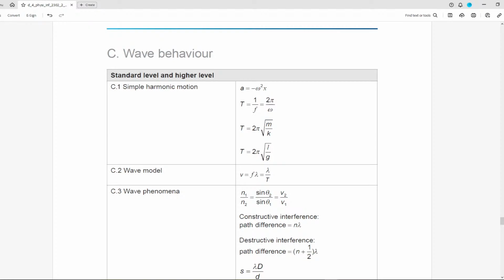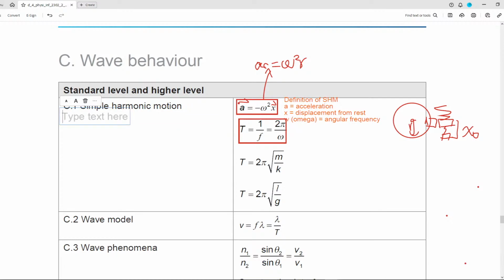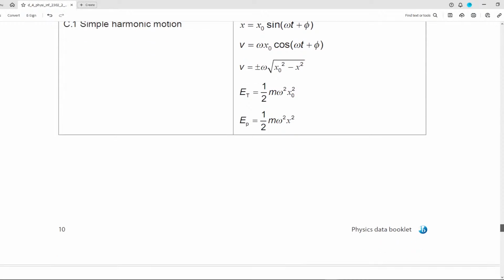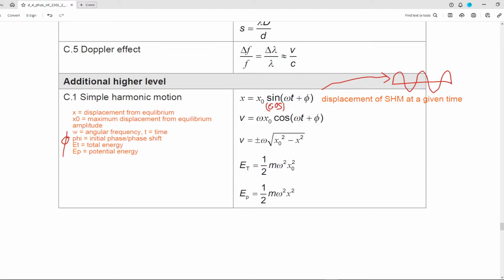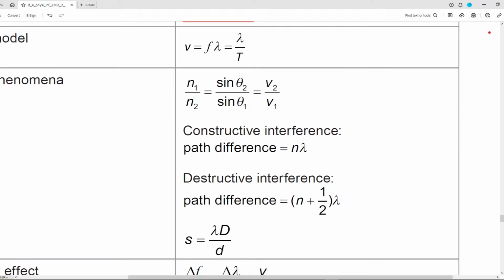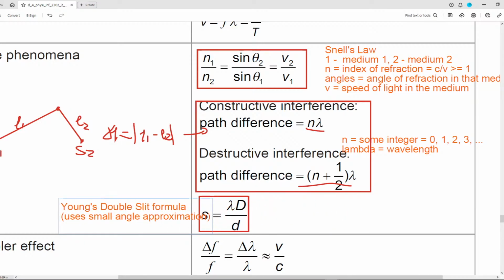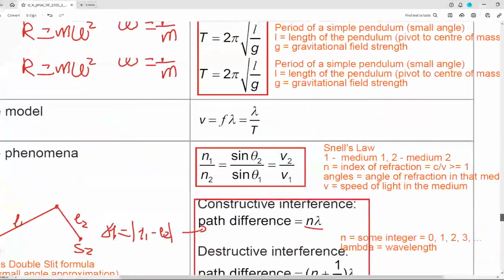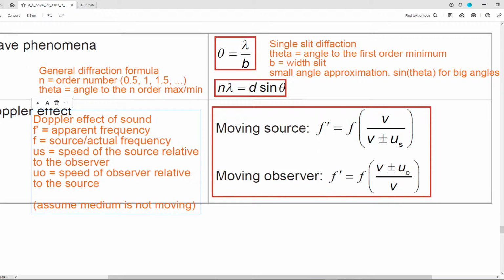IB Physics Review Part IV - Data Booklet Unit C